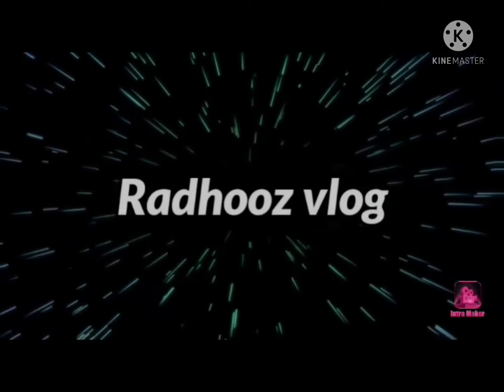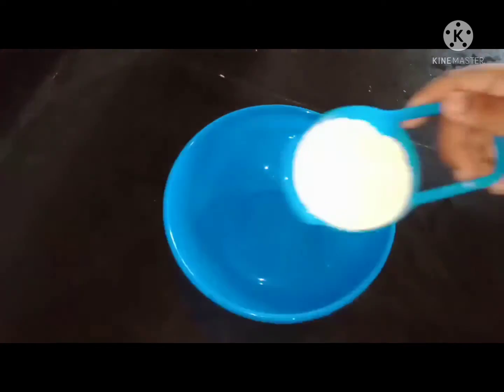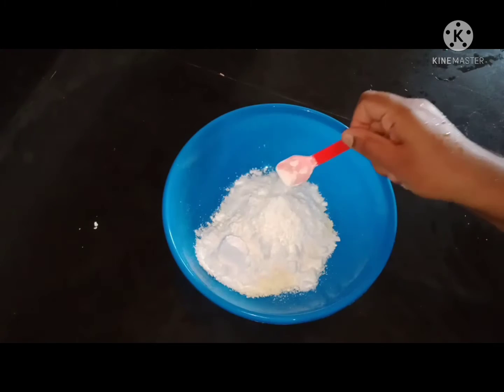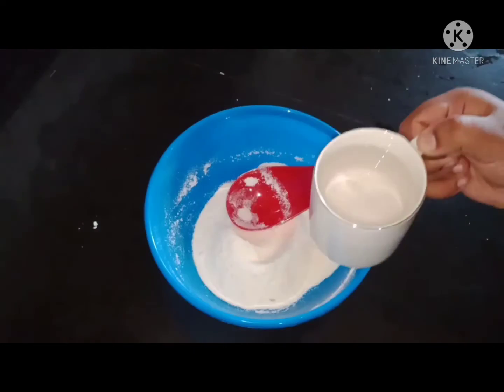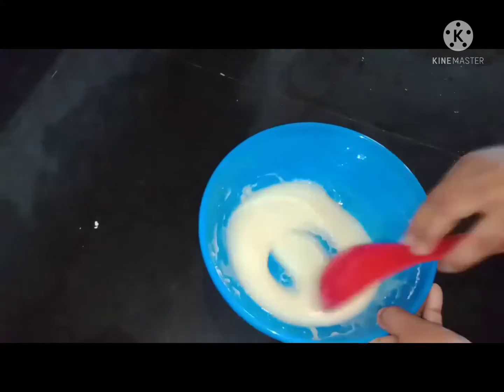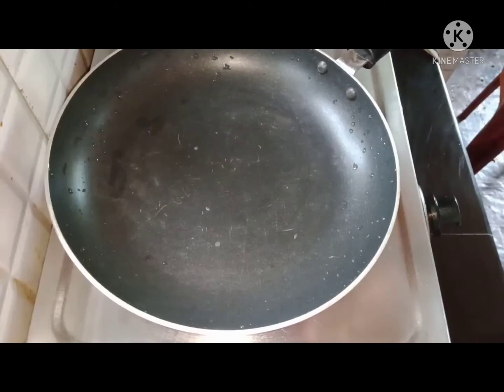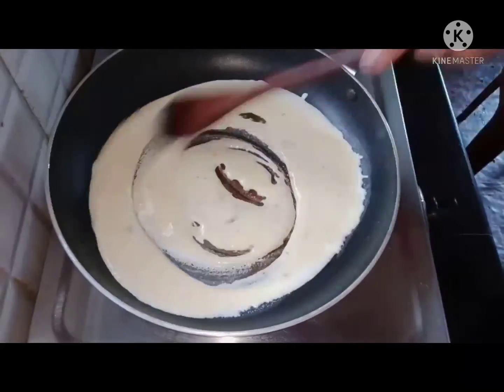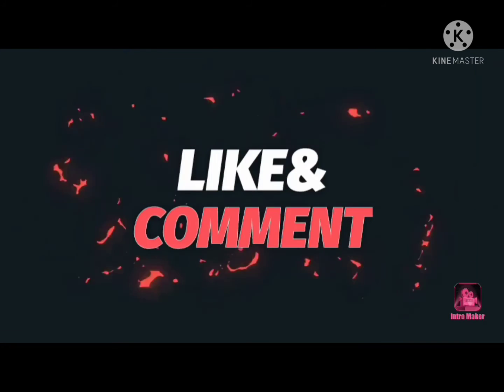Instant milkmaid recipe.. ||എളുപ്പത്തിൽ മിൽക്ക് maid ഉണ്ടാക്കാം.. ||radhooz vlog malayalam